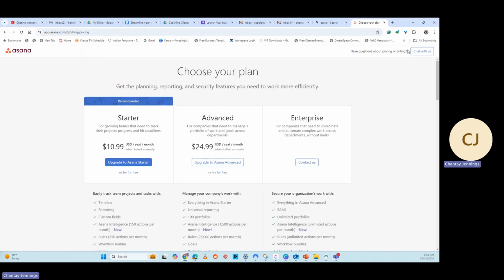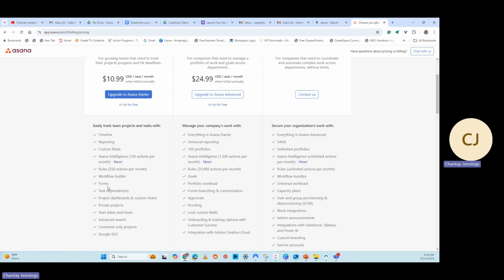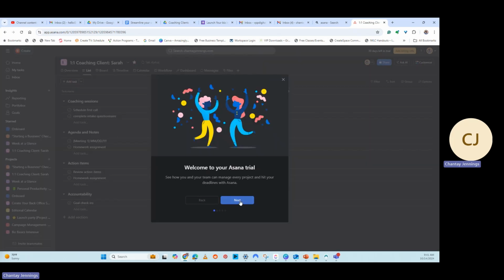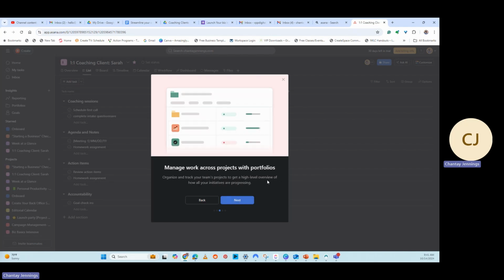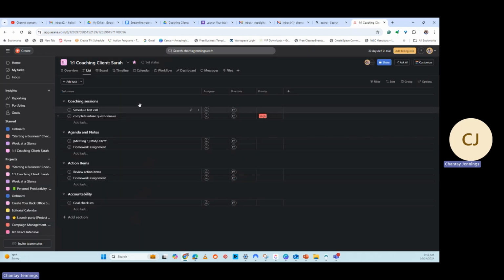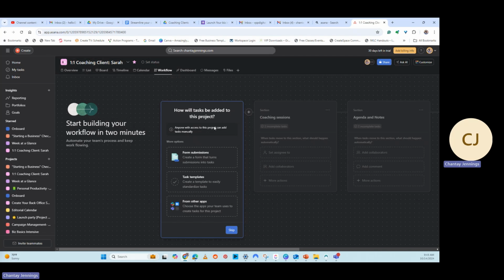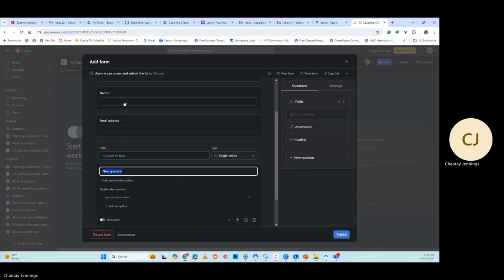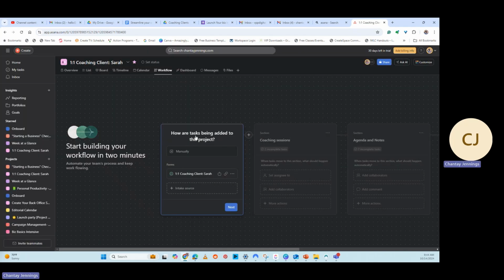Maximize Your Software Trial: Get the Most Out of It!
Are you getting the most out of your software trial? In this video, we'll show you how to maximize your trial period and unlock the full potential of your software. Learn how to optimize your workflow, streamline processes, and boost business efficiency with our expert tips and tricks. From trial optimization to saas optimization, we'll cover it all. By the end of this video, you'll be able to squeeze every last benefit out of your software trial and set yourself up for long-term success. So, what are you waiting for? Let's dive in and get the most out of your software trial!